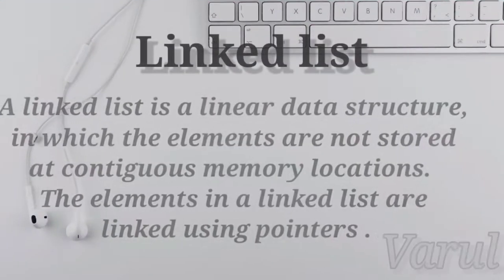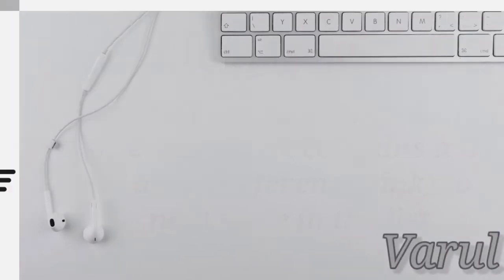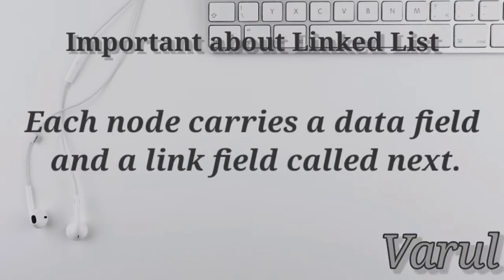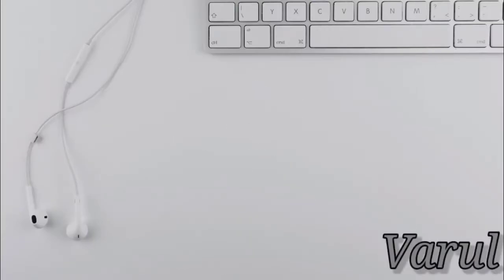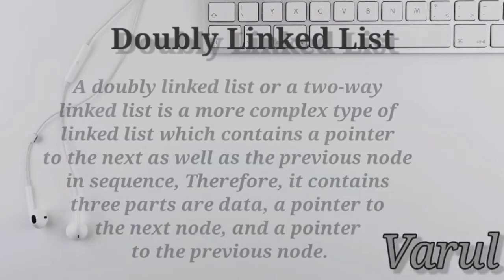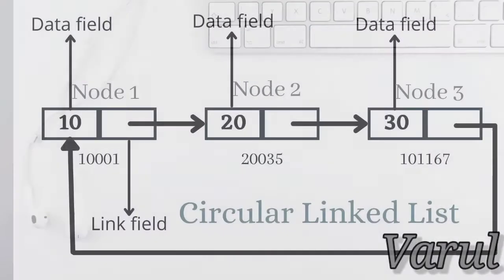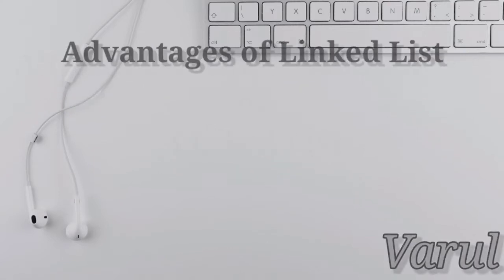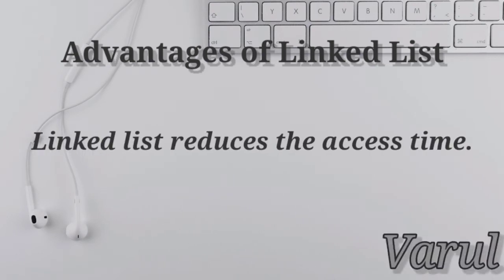Introduction to Linked list || Data Structures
video highlights: In this video, I will explain what is linked list by the help of some examples and we also see the types, applications, advantages, and disadvantages of a linked list.

What is a linked list explain?
What are the types Of linked lists?
What is use of linked list?
How many types of linked list are there?

Preferred Books to learn Data Structures:
Data Structures And Algorithms Made Easy
An Introduction to Data Structures and Algorithms
Data Structures and Algorithms using C

You can also learn Programming Basics on my channel for free.